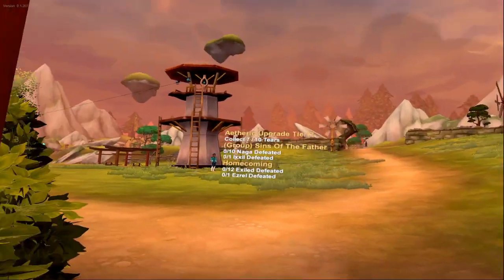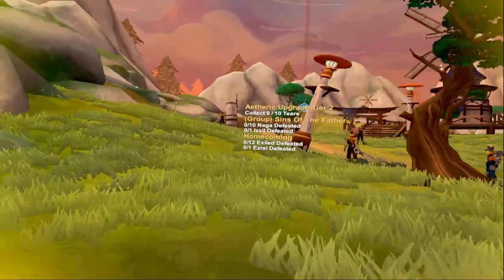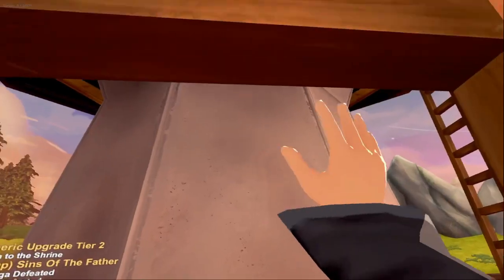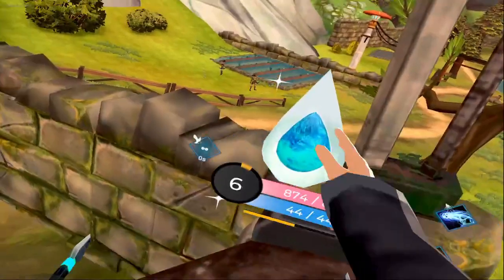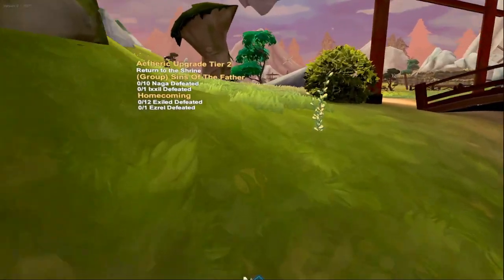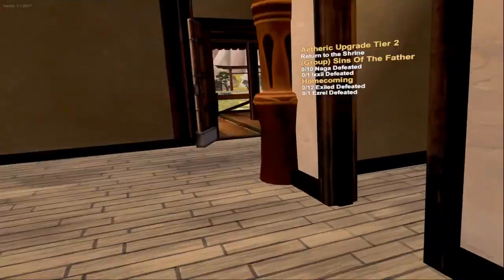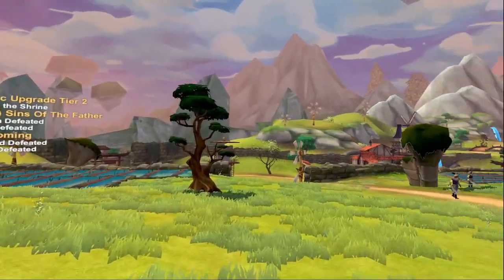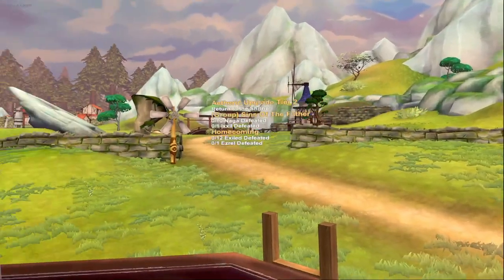(Updated for All 15!)Zenith Aetheric Upgrade Galian Valley Amara Tears!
This is my updated zone 2 video! This is every Amara Tear in zone 2 which is needed to increase stamina in the quest Aetheric Upgrade!
I found 14 Amara tears in the second zone that you go into. These are necessary to upgrade your stamina in Zenith: The Last City! Someone told me today there is 15 in each zone, so if someone finds the last one let me know! I will do a video covering all Amara Tears when I eventually find them all. Timestamps for each tear is down below!
0:00 Introduction
0:38 Tear 1 By waterwheel in the beginning of zone
1:00 Tear 2 Behind waterwheel, behind a tree
1:28 Tear 3 On top of a house
2:27 Tear 4 Under a bridge
3:03 Tear 5 On top of tower with Mika
3:31 Tear 6 In front of a windmill
4:42 Tear 7 On top of...cylinder?
5:15 Tear 8 In a bush by Tear 7
5:38 Tear 9 Under building in the water
5:53 Tear 10 In waterfall
6:15 Tear 11 In village behind building at entrance
7:23 Tear 12 In building in middle of village
7:59 Tear 13 In between two poles
9:11 Tear 14 Archway
9:44 Tear 15 Inside building by entrance